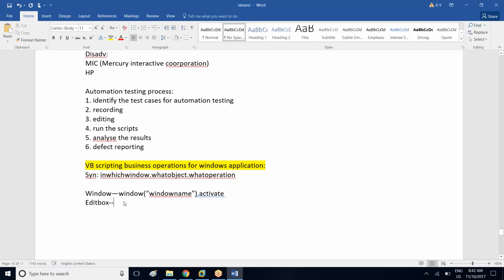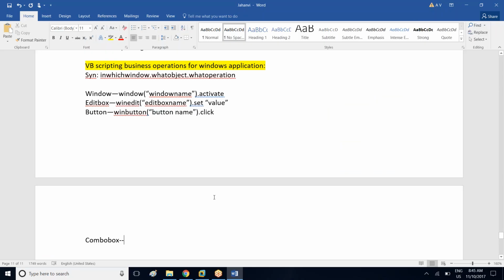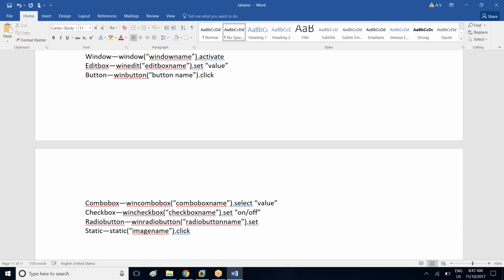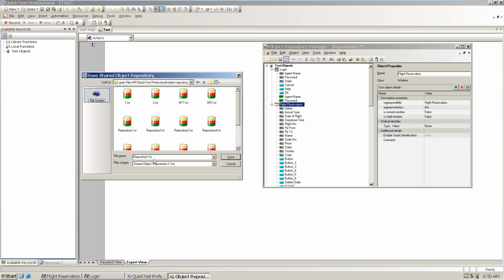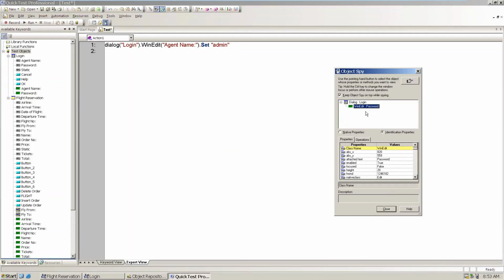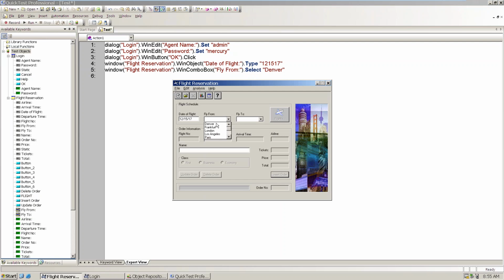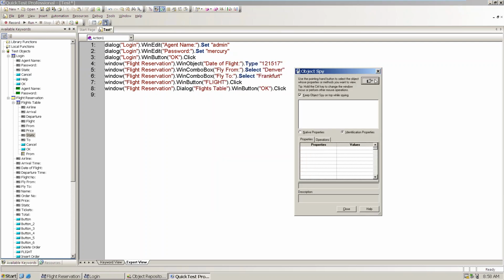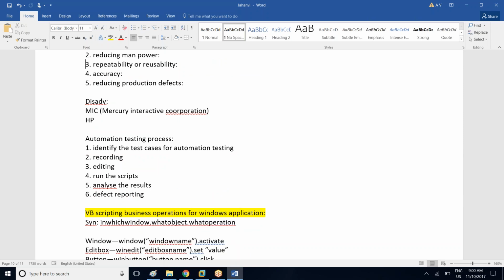Manual Testing tutorial | VB Script Business Operations for Windows Part - 1 | Onlineit tutorials